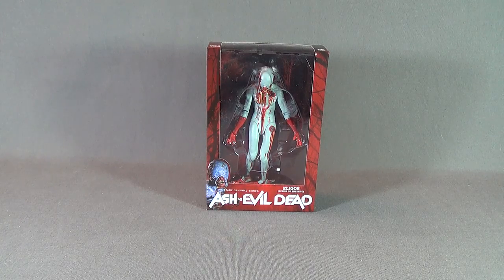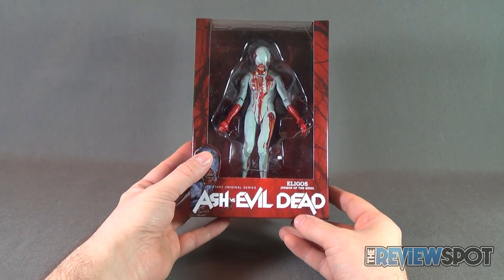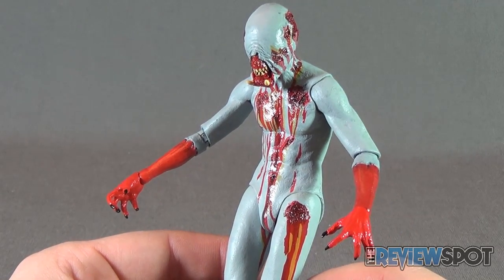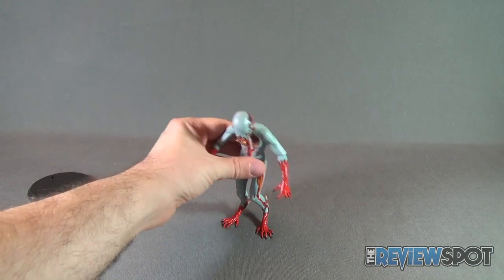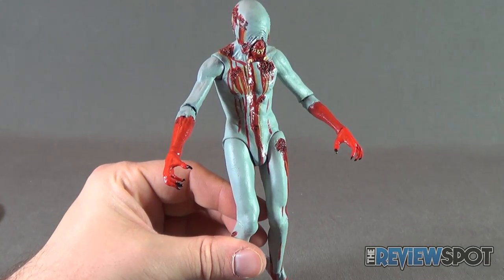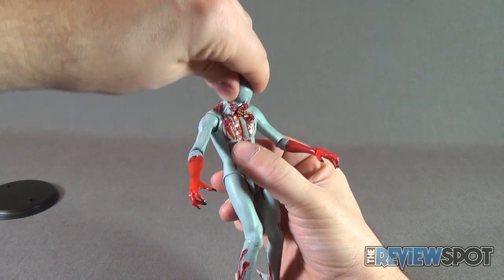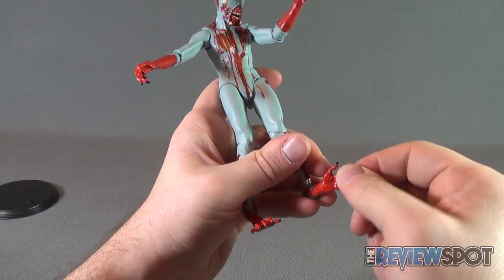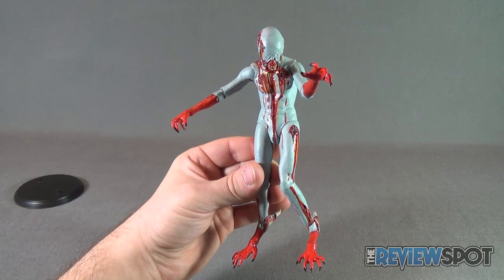Toy Spot - NECA Ash Vs The Evil Dead Eligos Figure